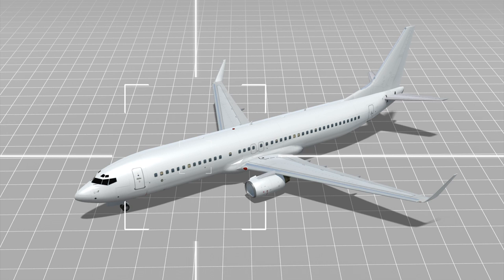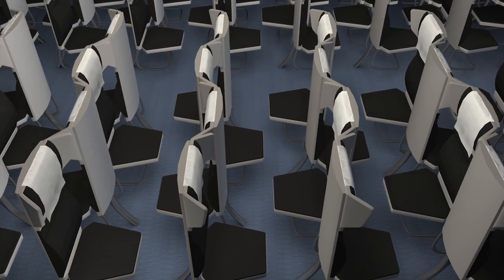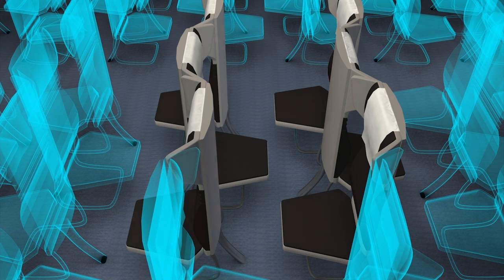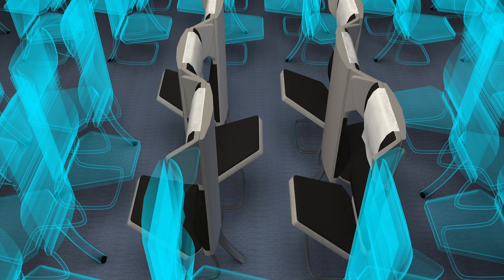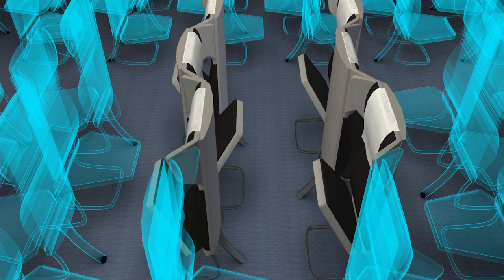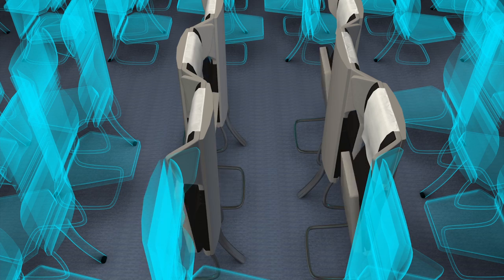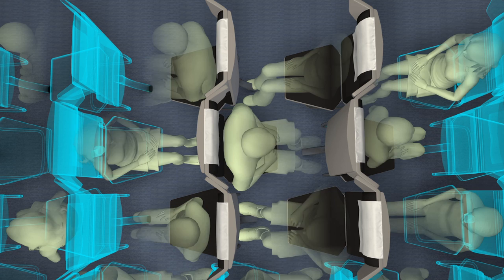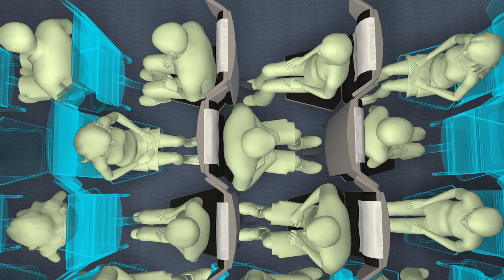Face-to-face airplane seating plan makes flying economy class even worse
Originally published on 13 July, 2015

A French manufacturer of aircraft passenger seats has filed a patent for a new seating design that would increase cabin capacity by having passengers face each other.

Zodiac Seats France’s latest design, called ‘economy class cabin hexagon’, alternates the cabin seats between facing forward and facing backwards in order to increase cabin density, the Globe and Mail reported.

The company claims the the new design can increase space for the shoulder and arm areas as well as give each passenger four more inches of legroom, according to NBC News.

The company said it has no plans to put the new design into production at the moment, the Globe and Mail reported.